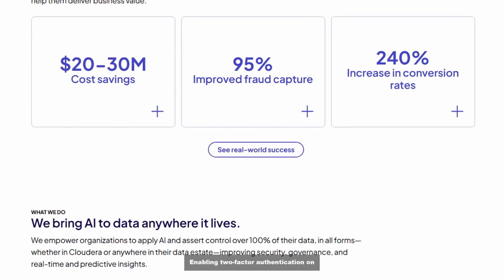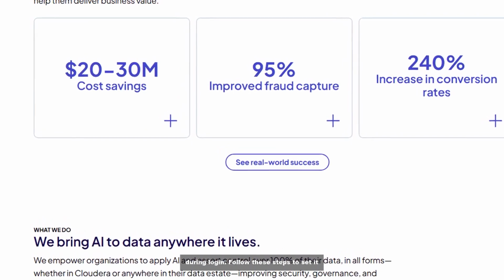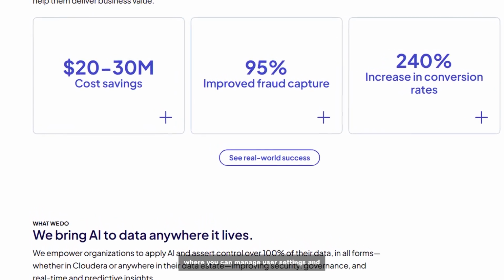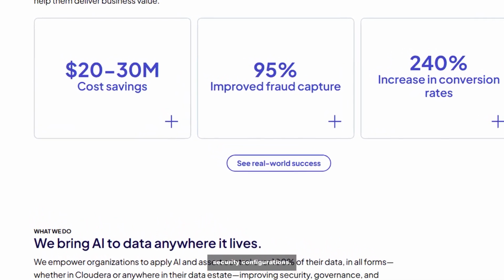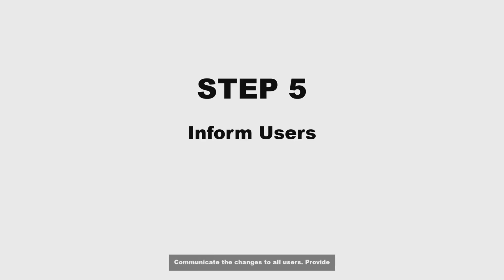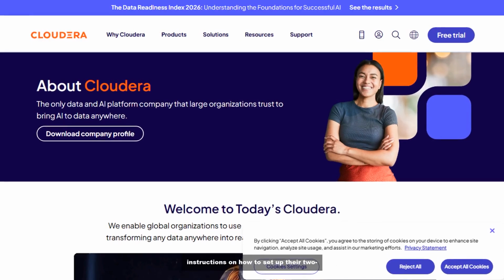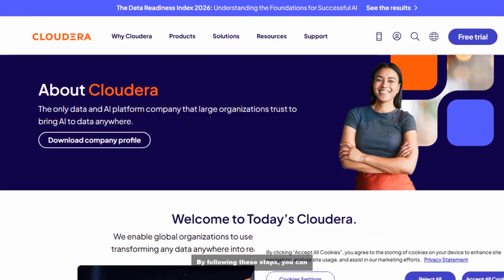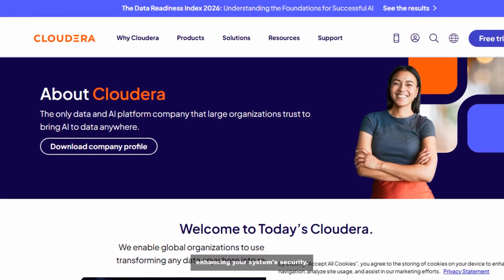How To Enable Two Factor Authentication On Cloudera Data Platform 2026 (FULL GUIDE)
In this video, we provide a comprehensive guide on how to enable Two Factor Authentication on Cloudera Data Platform 2026 (FULL GUIDE). Learn step-by-step instructions to enhance your account security and protect your data.